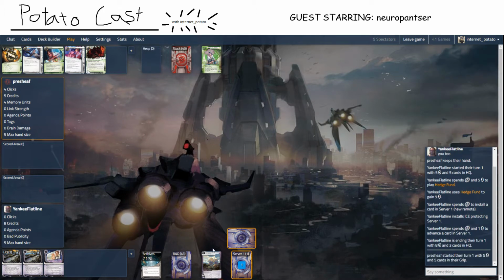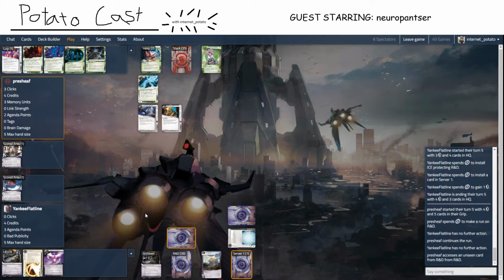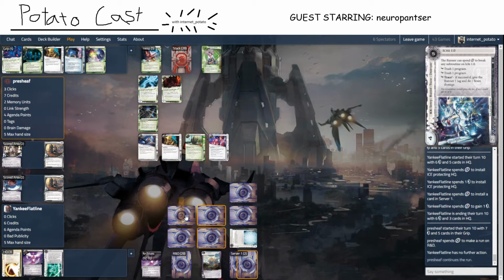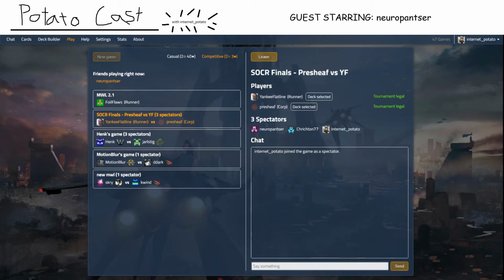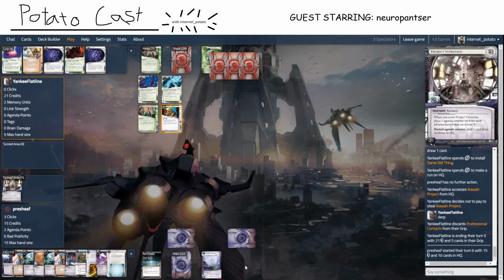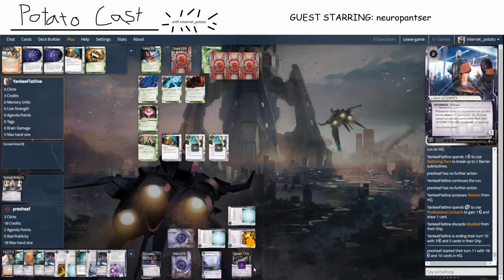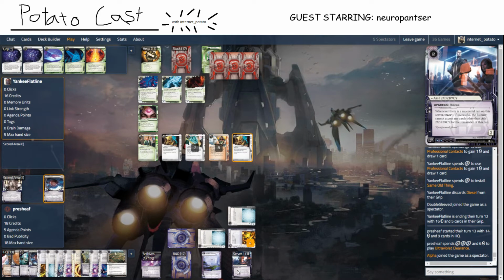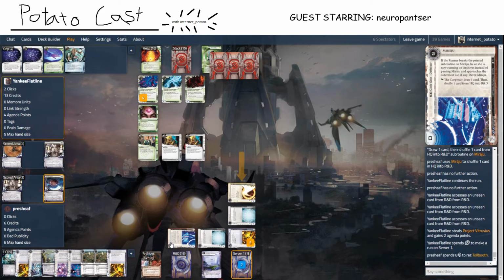[SOCR4] Top Cut: YankeeFlatline v. Presheaf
Maybe with sound, definitely with netrunner